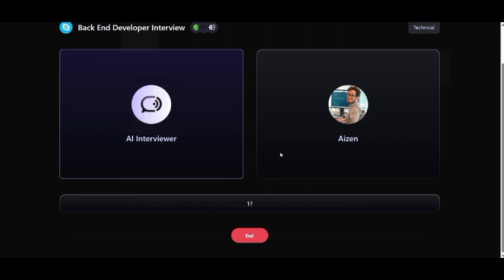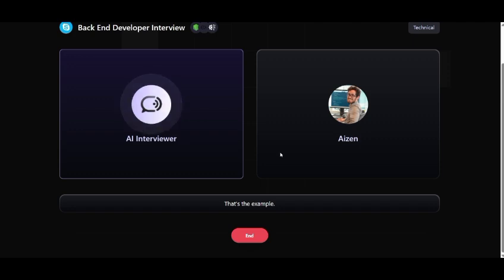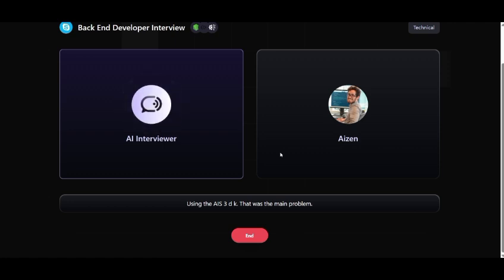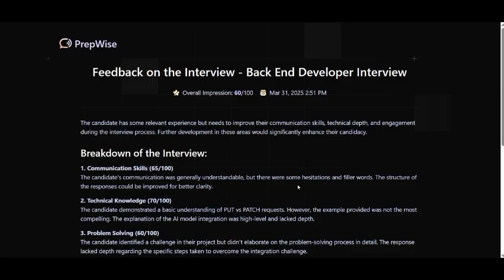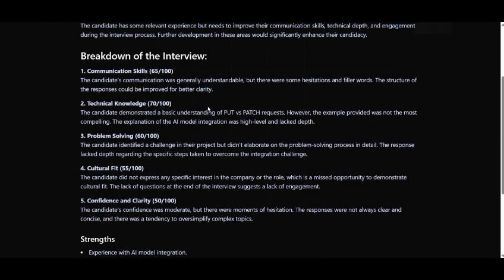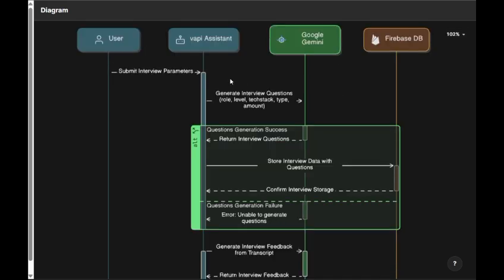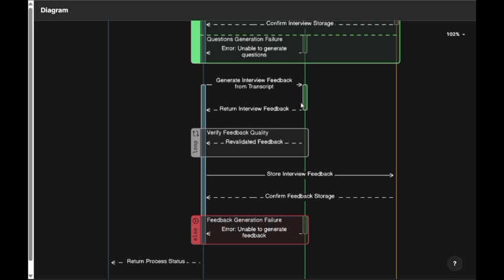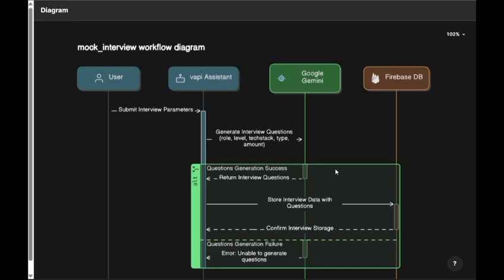Ai mock interview platform (Demo and workflow explanation)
AI Powered Mock Interview Platform

An AI-driven mock interview platform designed to help users prepare for job interviews with real-time feedback and AI-powered voice interactions.

🚀 Tech Stack

Next.js - Server-side rendering and fast performance.

Firebase - Authentication and backend services.

Tailwind CSS - Modern styling with utility-first approach.

Vapi AI - AI-driven voice interview assistant.

shadcn/ui - Elegant UI components.

Google Gemini - AI-powered insights and feedback.

Zod - Schema validation for form handling.

✨ Features

✅ Authentication - Secure Sign Up and Sign In using Firebase authentication.

✅ Create Interviews - Easily generate job interviews with Vapi AI voice assistants and Google Gemini.

✅ AI Feedback - Take interviews with an AI voice agent and receive instant feedback based on your responses.

✅ Modern UI/UX - Intuitive design for a seamless user experience.

✅ Interview Page - AI-driven interviews with real-time feedback and detailed transcripts.

✅ Dashboard - Track and manage your interview history efficiently.

✅ Responsiveness - Fully responsive design for optimal usage across all devices.

✅ Code Architecture & Reusability - Well-structured codebase for maintainability and scalability.